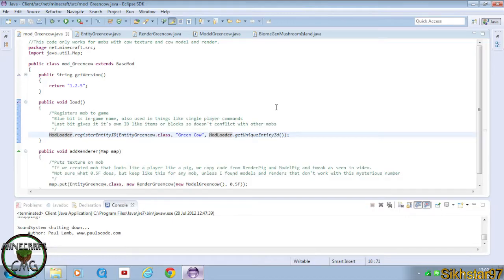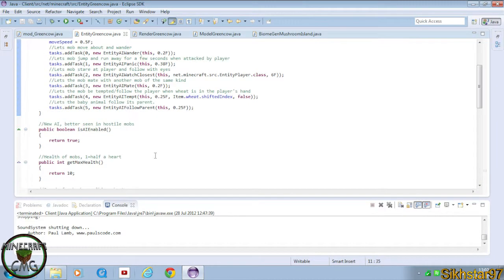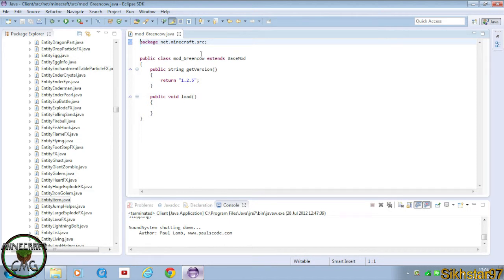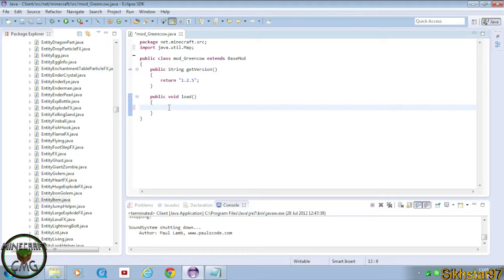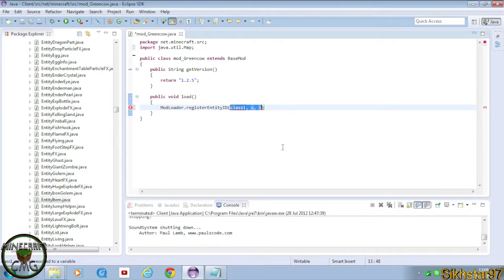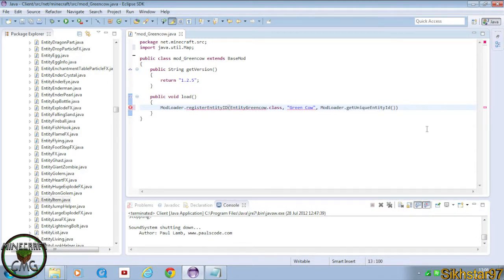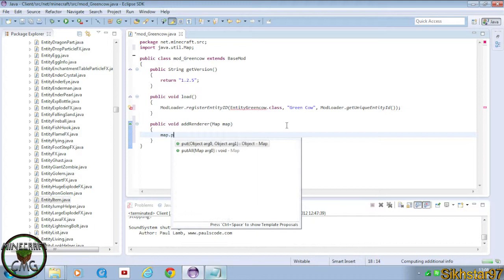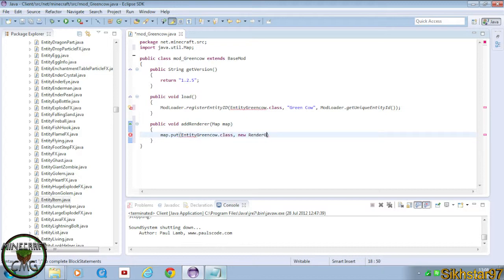Minecraft Complete Modding Guide / #16 Part 1/7 | Creating A New Animal (mod_---)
Minecraft Complete Modding Guide Episode 16 Part 1. I show you how to register your mob to the game and add a model and render that makes it look like a cow.